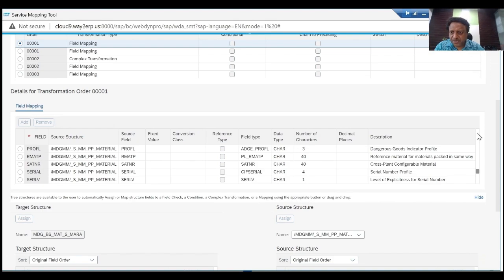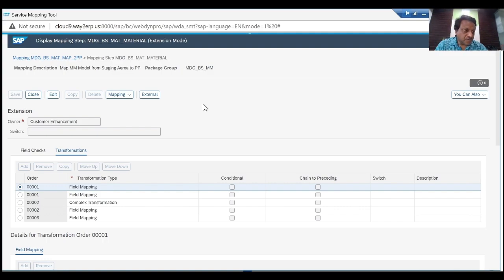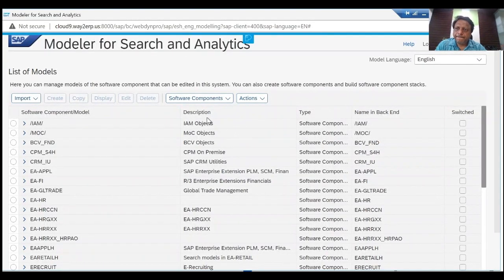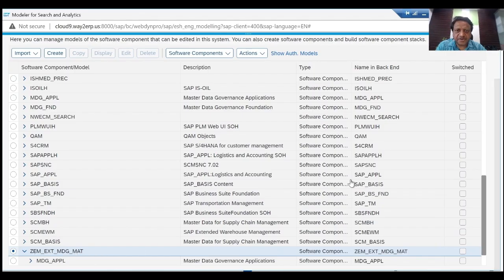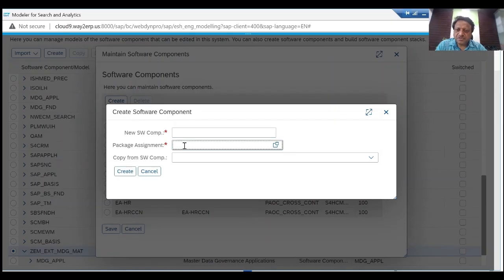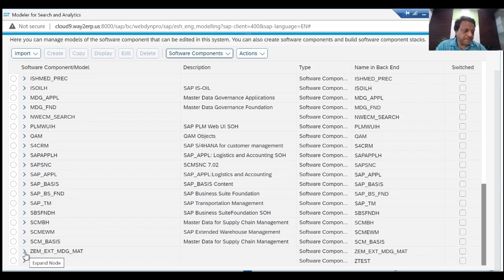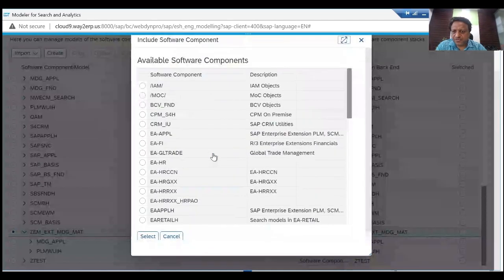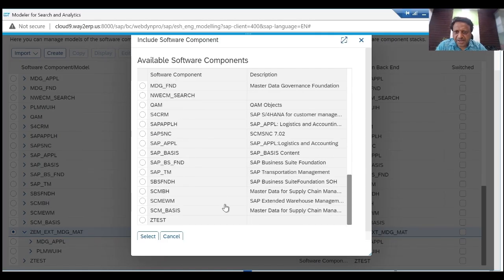Enterprise Search Enhancements Part4 | SAP Master Data Governance (MDG)